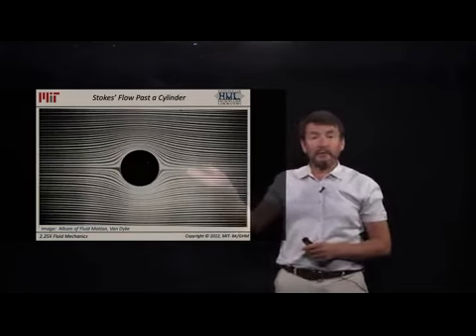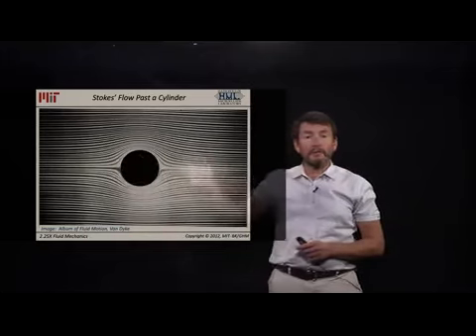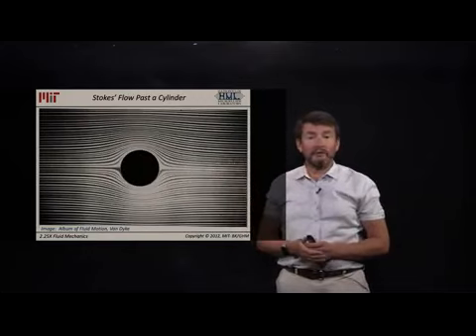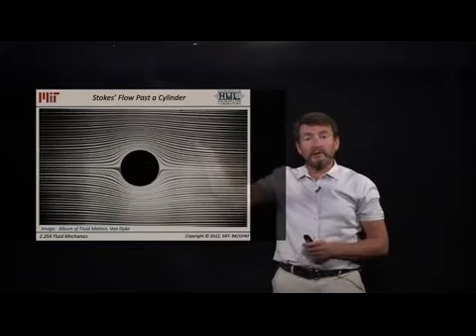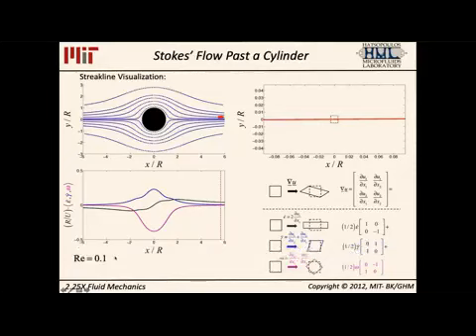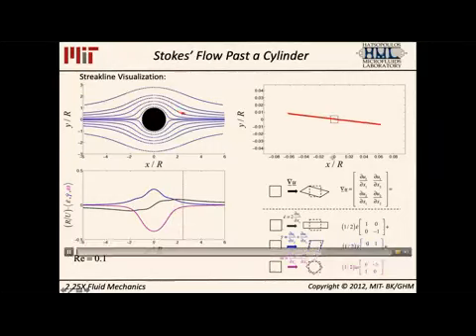1 5 7